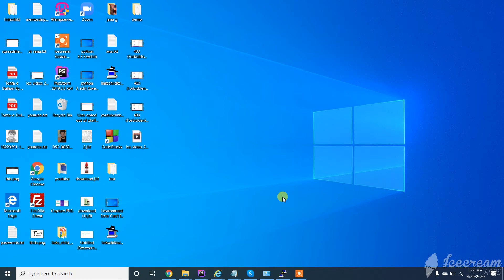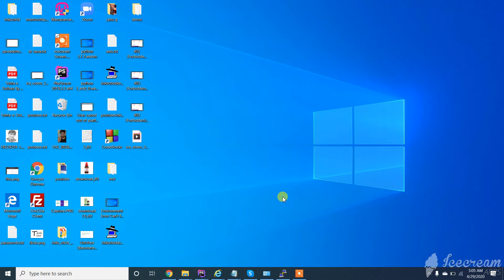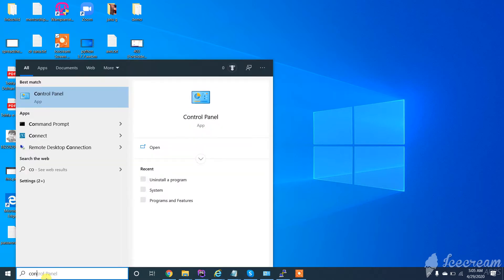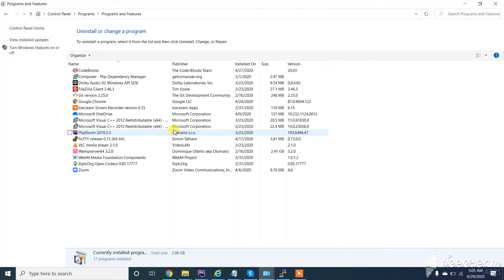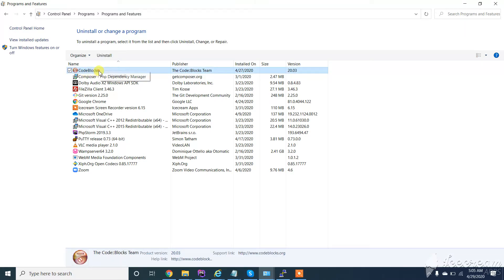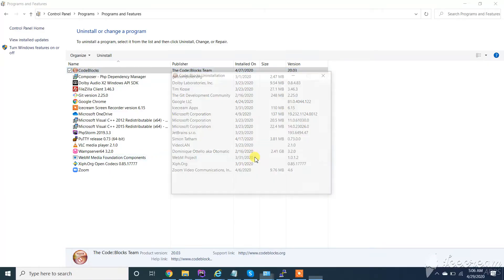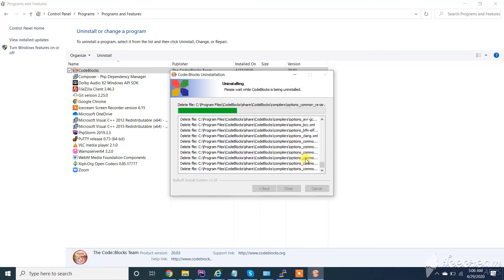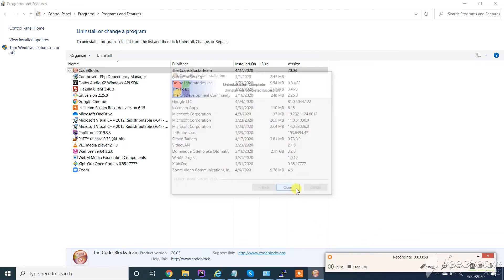how to uninstall codeblocks in windows 10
In this video, I will show you how to uninstall codeblocks form windows 10